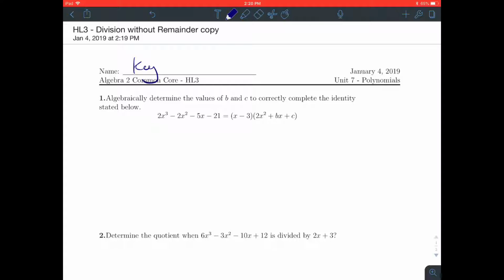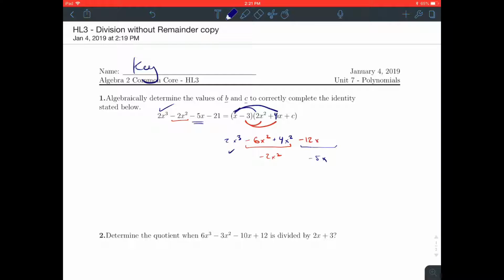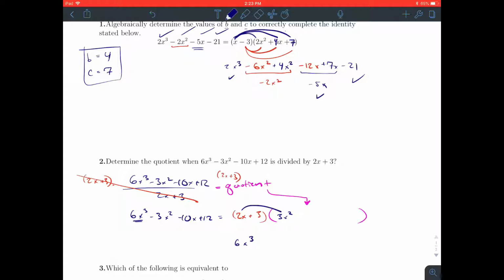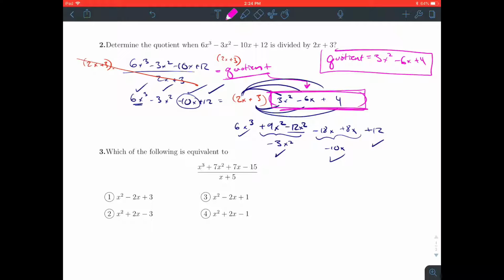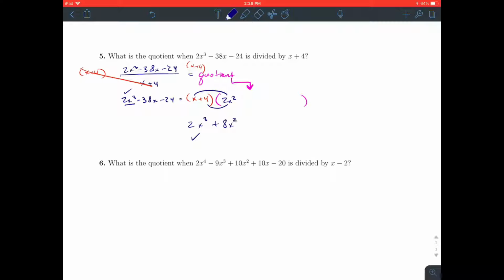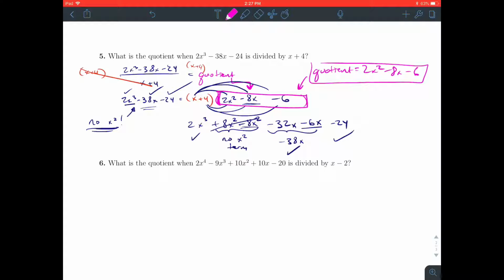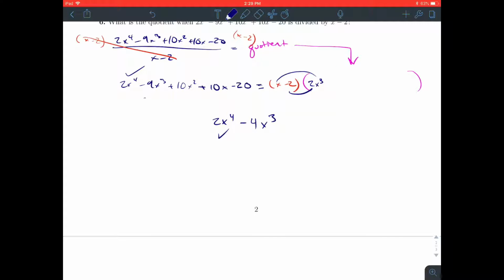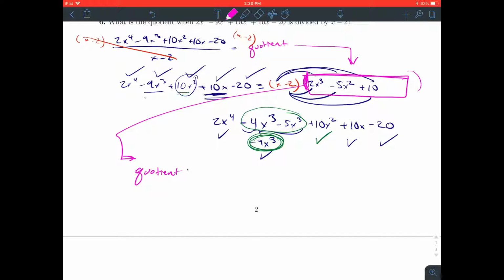A2 - U7 - HL3 Answer Key